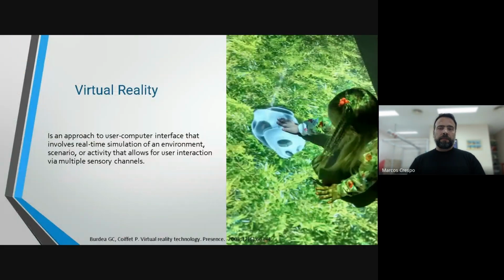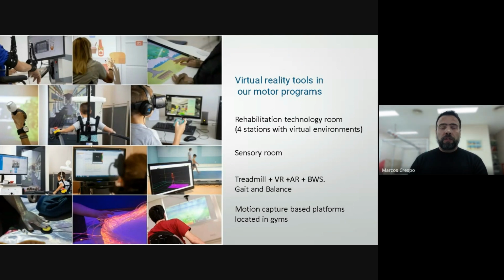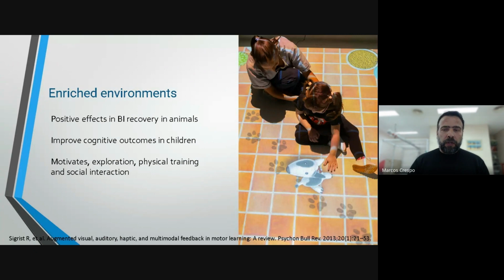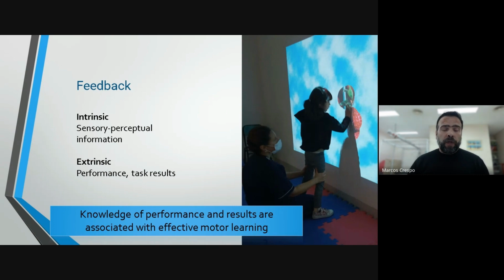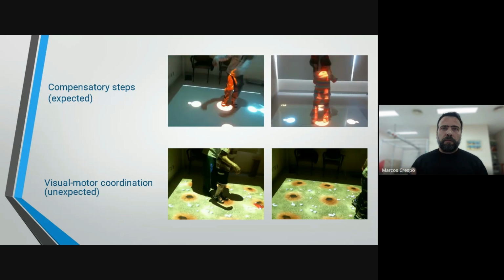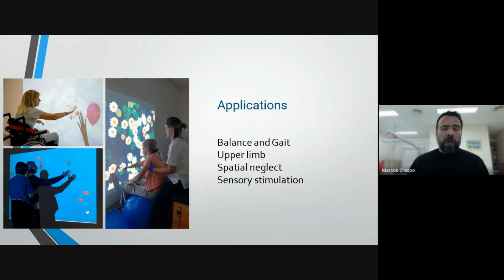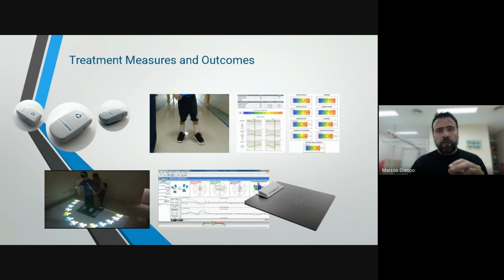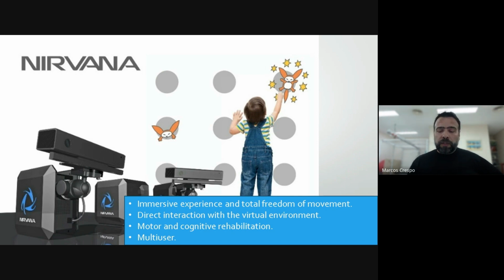Palestrante Internacional (Inglês) - Marcos Crespo no Summit da Reabilitação Virtual 2023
Saudações, entusiastas da tecnologia e apaixonados por reabilitação! Estamos empolgados em trazer para vocês uma palestra internacional excepcional com Marcos Crespo no Summit de Reabilitação Virtual da Kinetec. 🌍🗣

Nesta envolvente apresentação, Marcos Crespo explora o mundo inovador da reabilitação motora, utilizando ambientes virtuais para transformar vidas. O que torna essa palestra ainda mais fascinante é que foi ministrada inteiramente em inglês, refletindo o impacto e alcance global deste evento.

Não perca esta notável oportunidade de obter insights de um especialista global no campo. Assista a toda a apresentação e compartilhe-a com aqueles que se interessam pela interseção da tecnologia e da saúde.

Aproveite a esclarecedora palestra de Marcos Crespo e junte-se a nós nesta jornada de descobertas em escala global! 🚀🌐💪